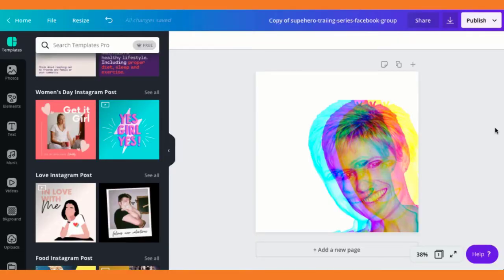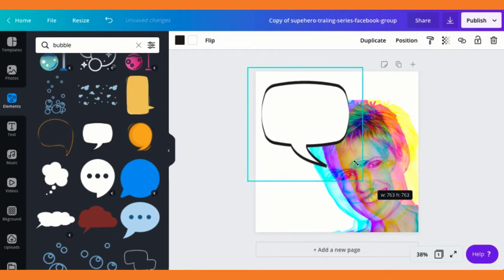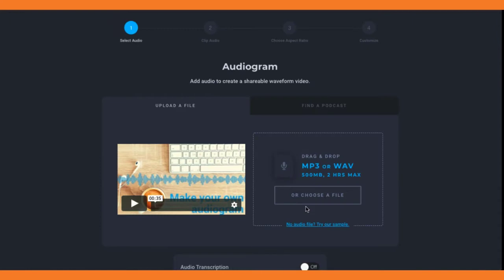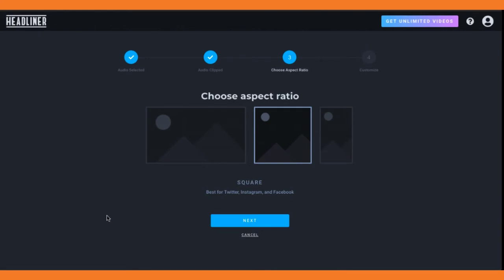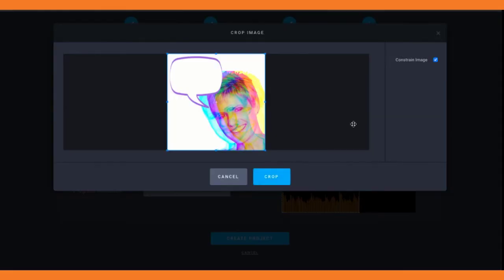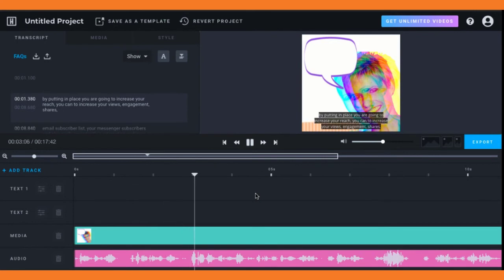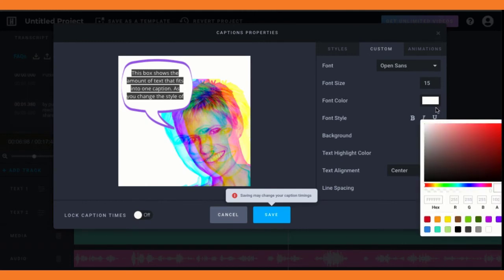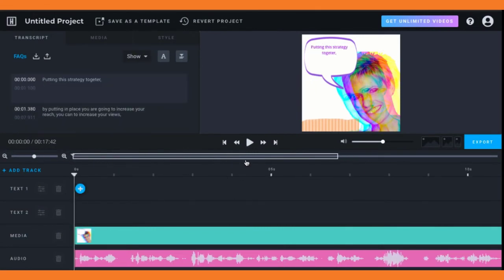Want To Create A Funky Video From An Audio Clip? Here's How With Headliner